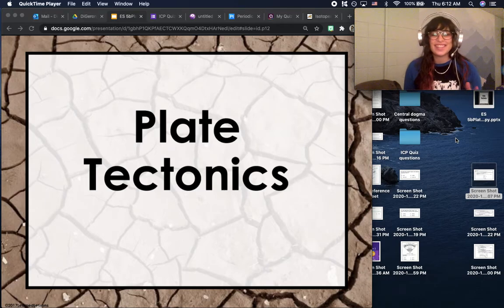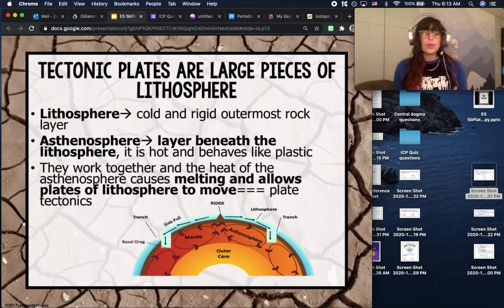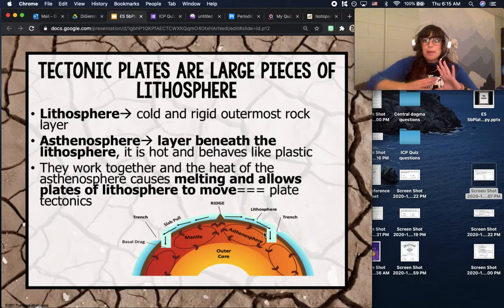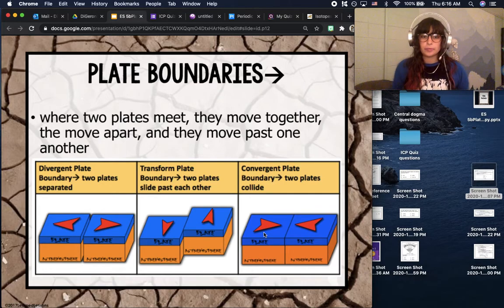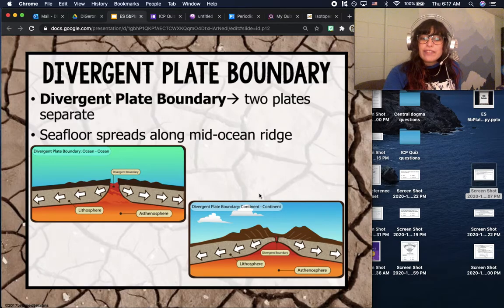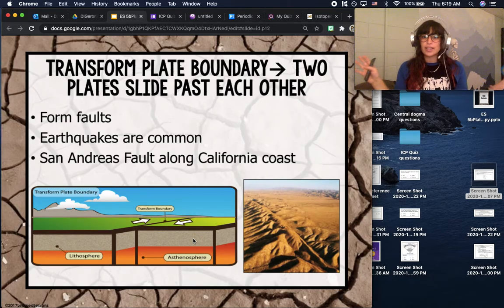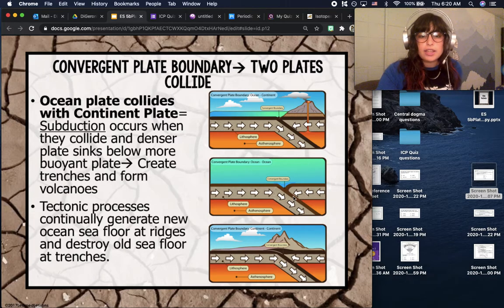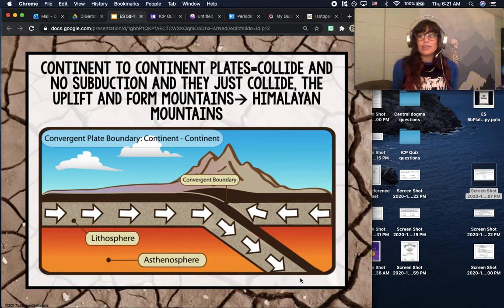ESS - Intro to Tectonic plates